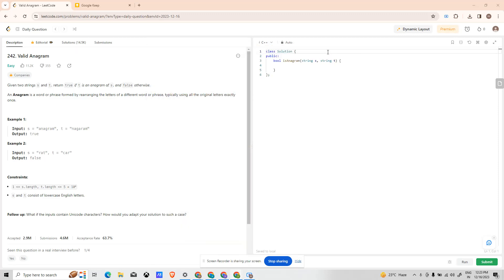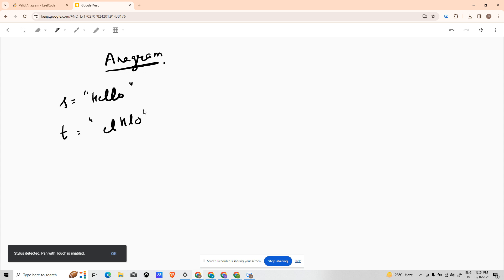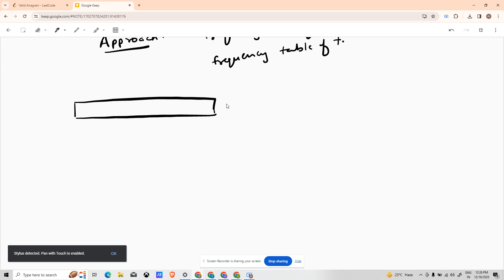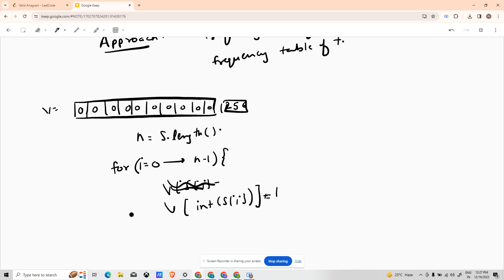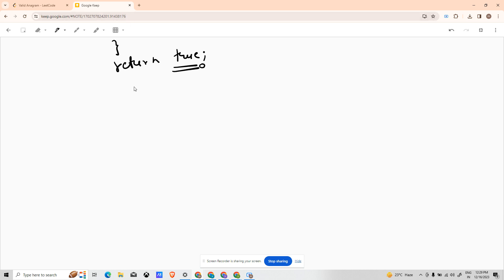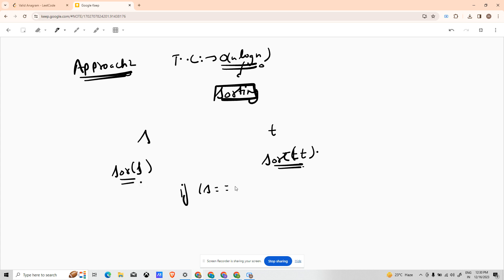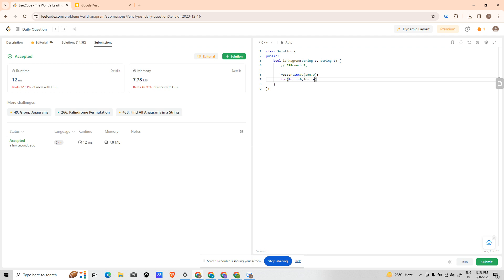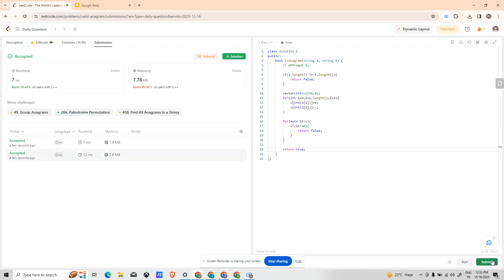242. Valid Anagram | LEETCODE POTD | Problem Of The Day